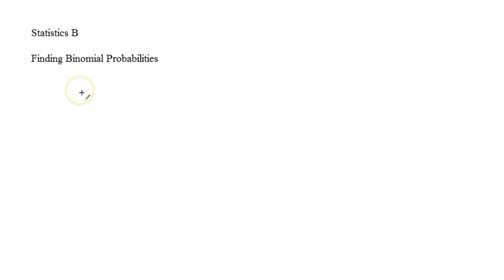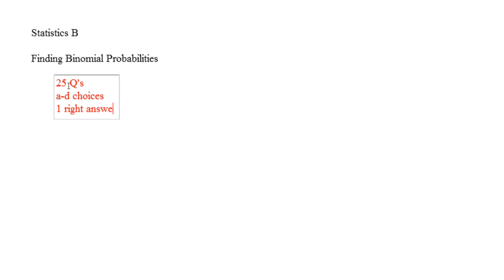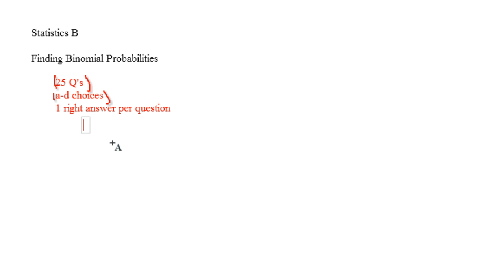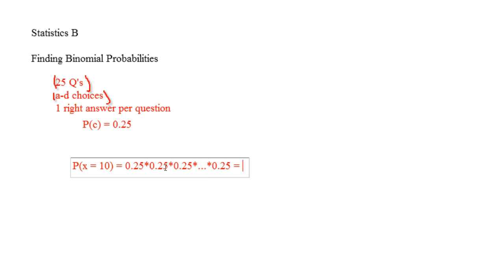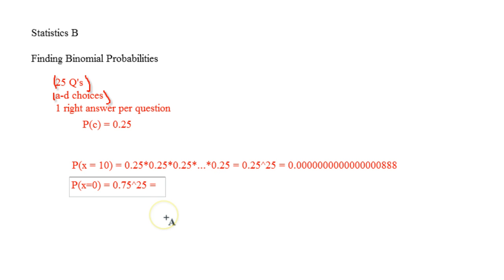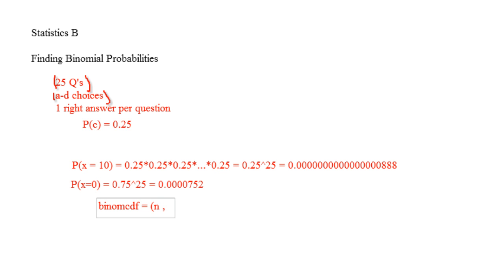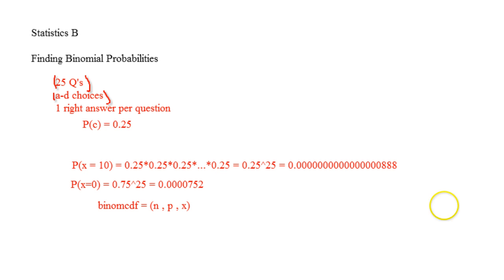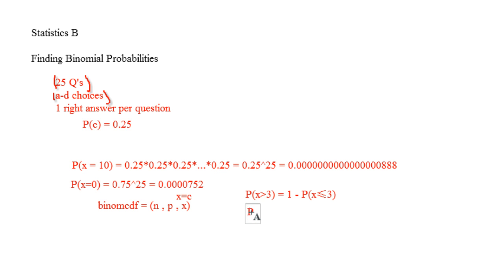Statistics B - Finding Binomial Proababilities